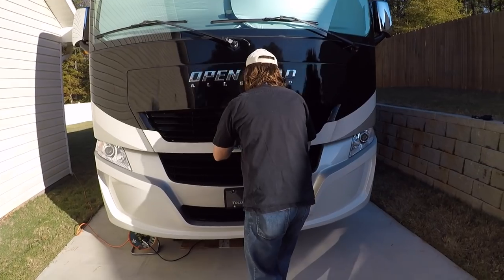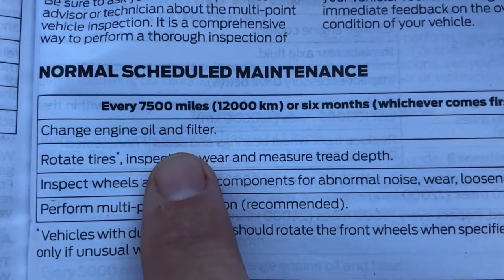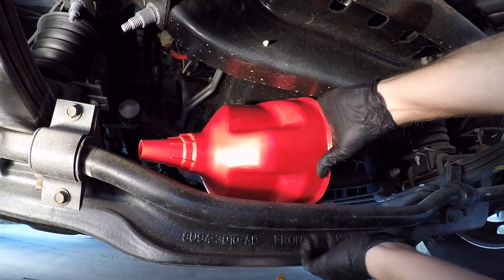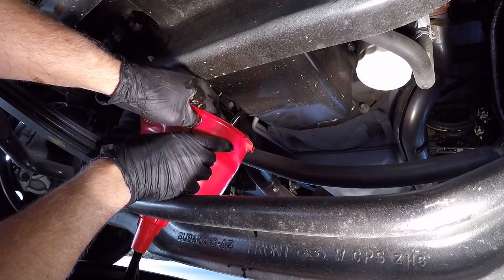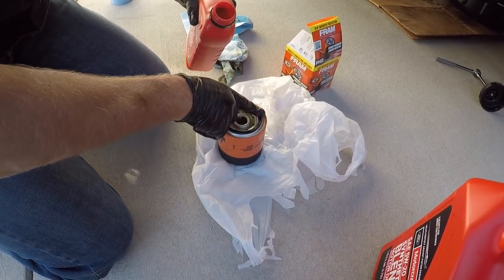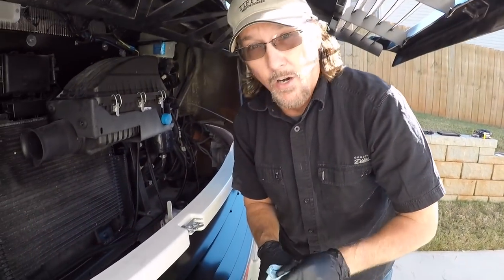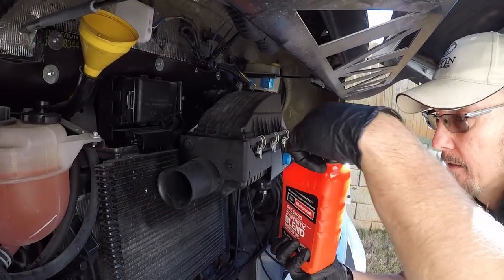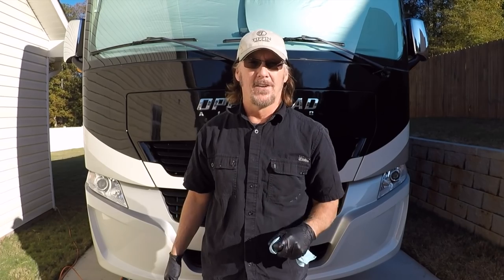Changing Oil On My Tiffin Class A 'Gas' Motorhome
Changing Oil in my 2018 Tiffin Class A Motorhome with its 6.8L V10 Ford Engine was easy and convenient.  In this video I show you how I did it and you can too.   FYI,  I did install a Motorcraft oil filter shortly after this video.  I used the FRAM out of necessity for a trip.